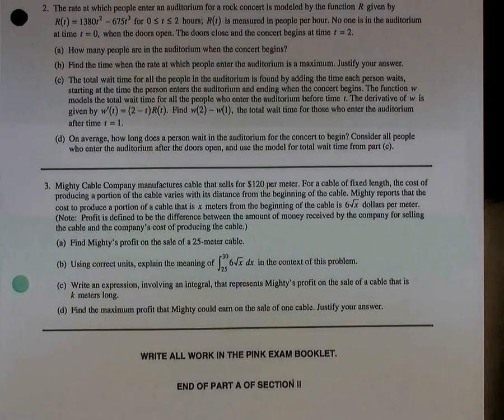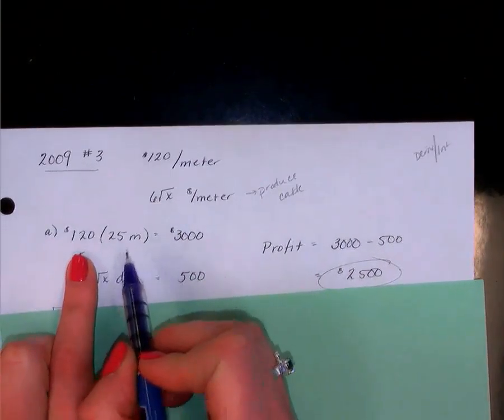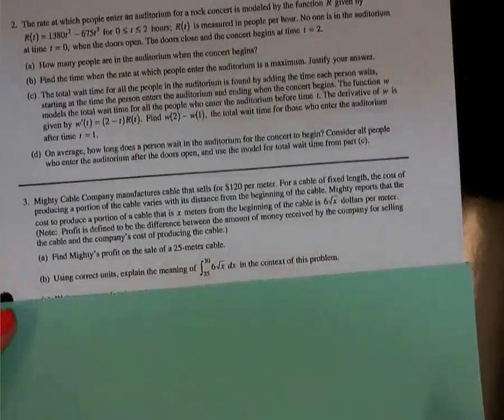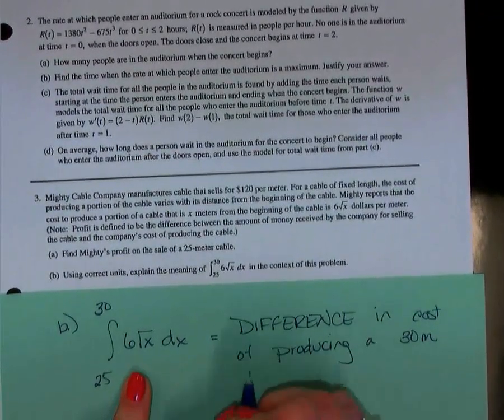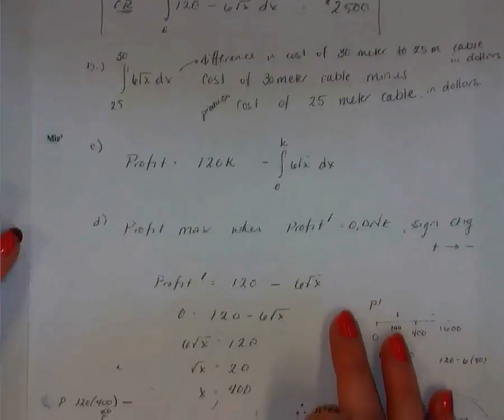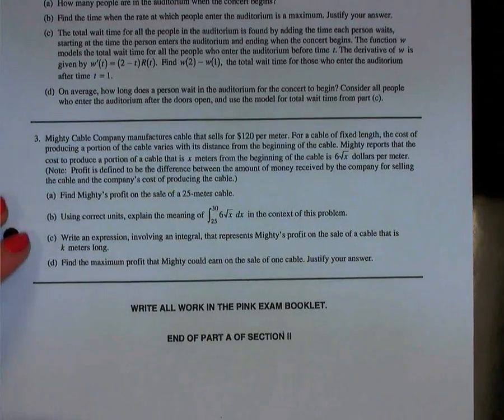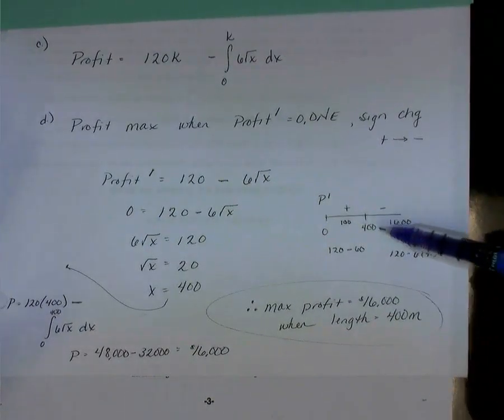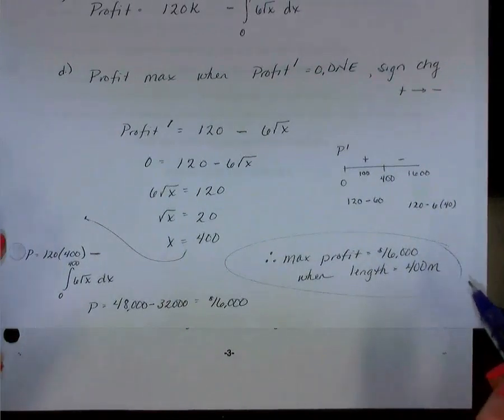AP CALC 2009 3 TI